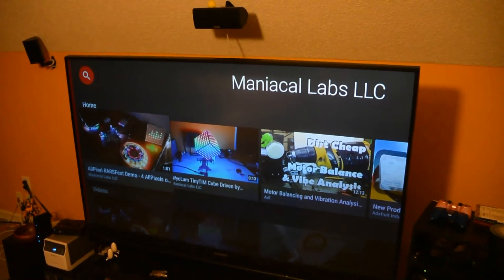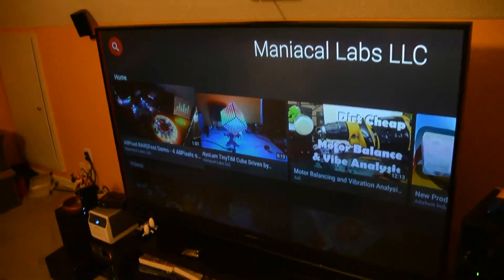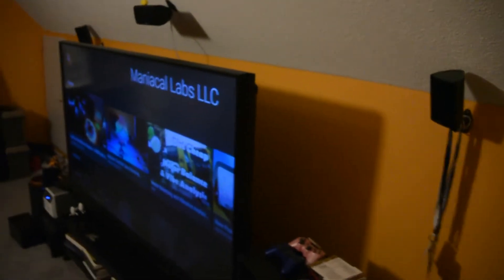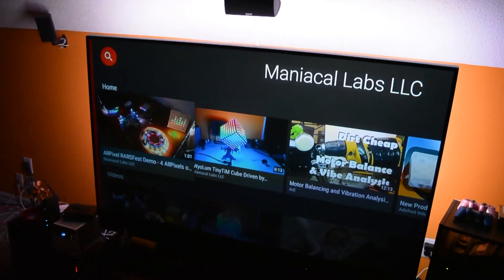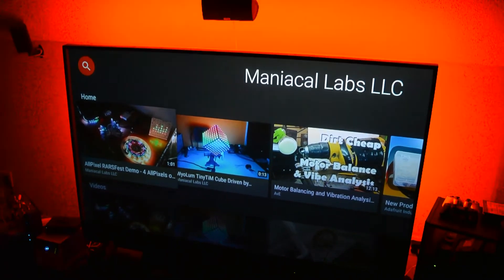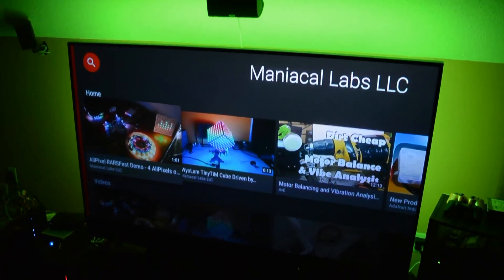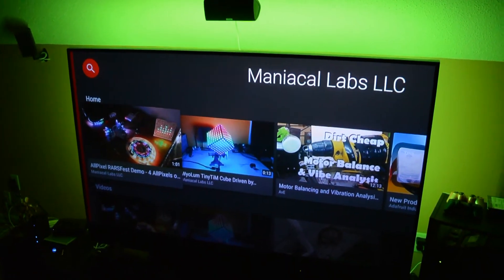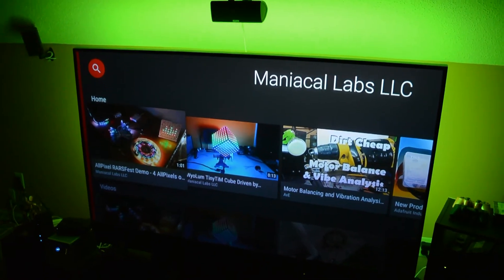IR Remote Controlled TV Bias Light